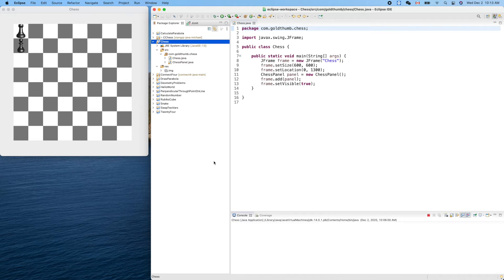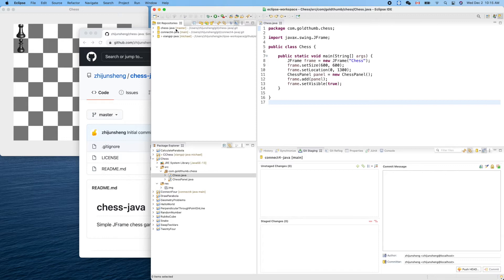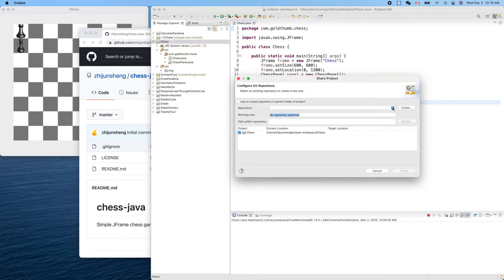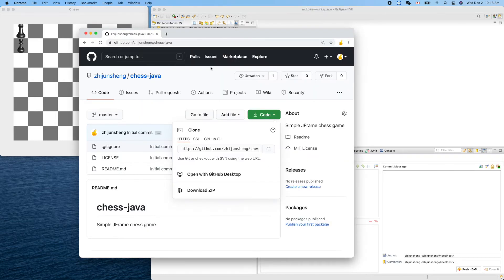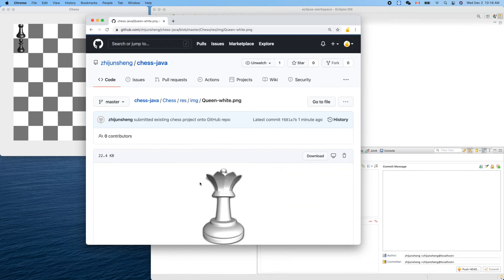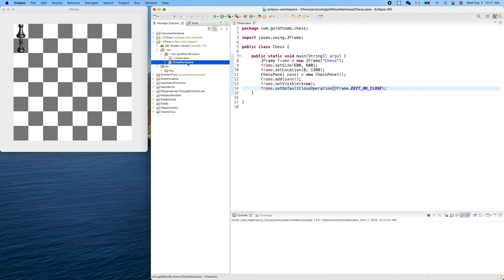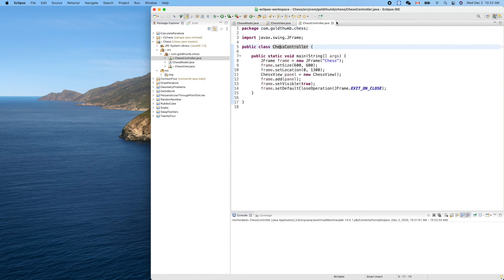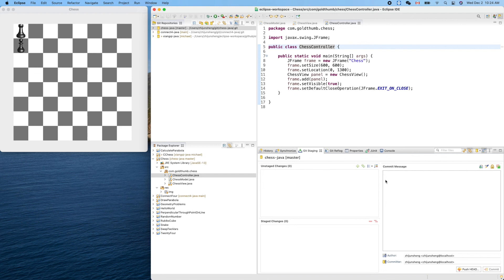Java Chess 006: Pushing our java Chess Eclipse project to GitHub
We fixed "close by not exiting" issue by adding this line of code:
frame.setDefaultCloseOperation(JFrame.EXIT_ON_CLOSE);

We also renamed classes to make Model View Controller explicit.